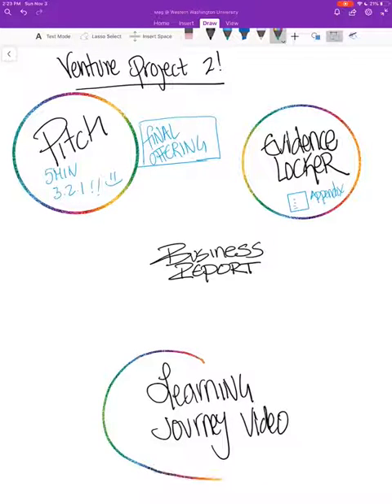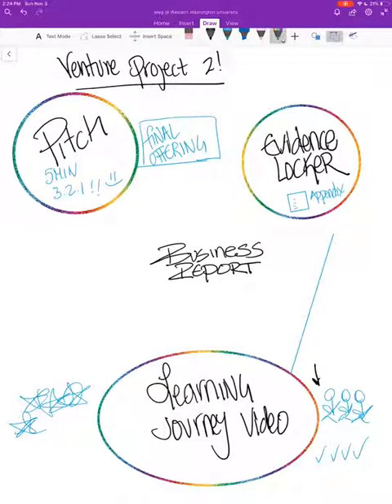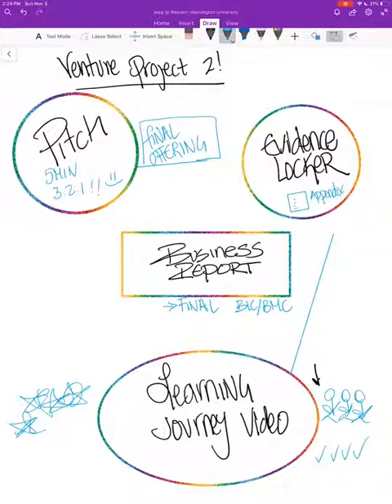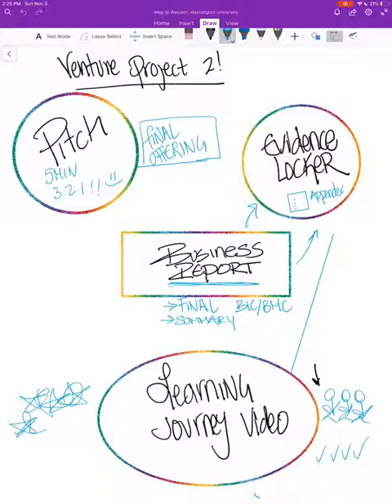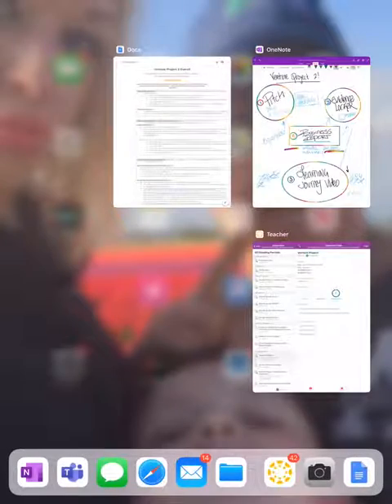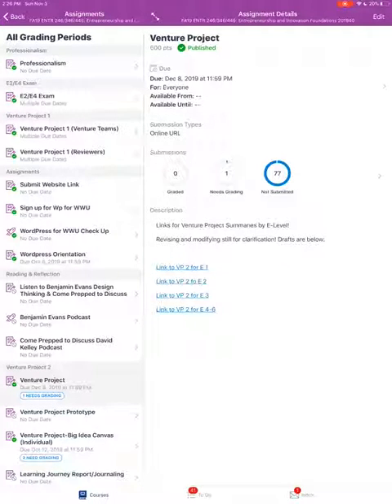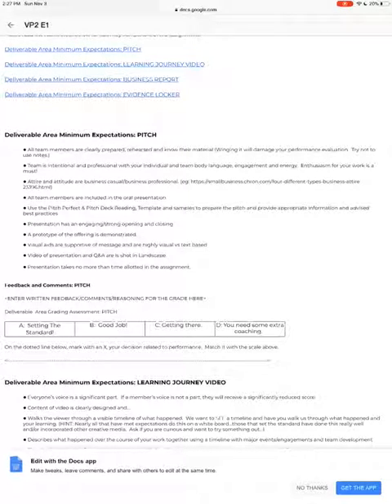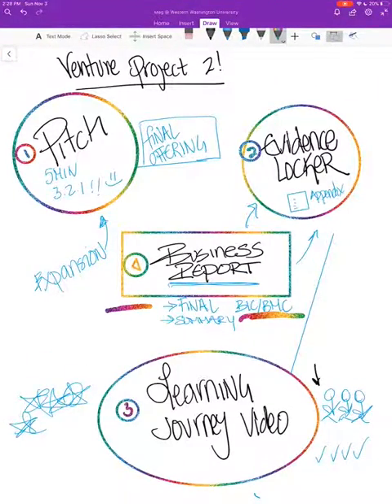VP2 Walk Through